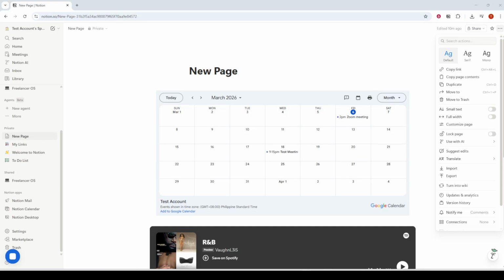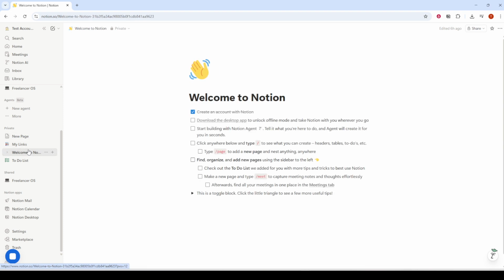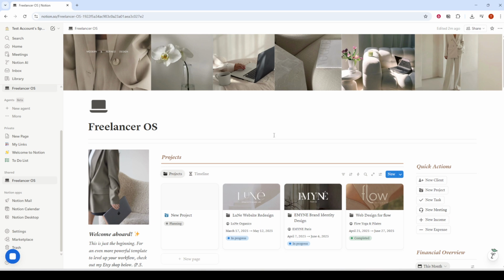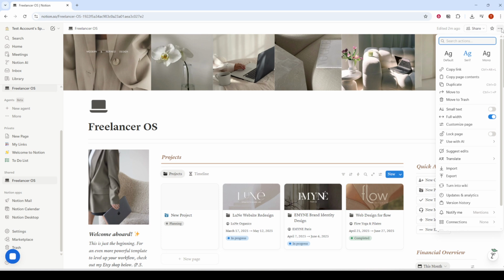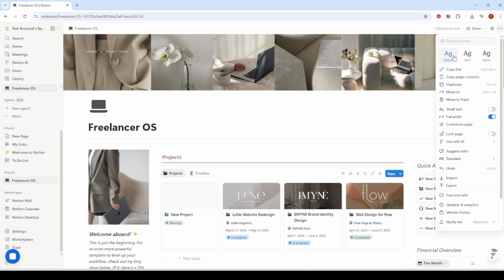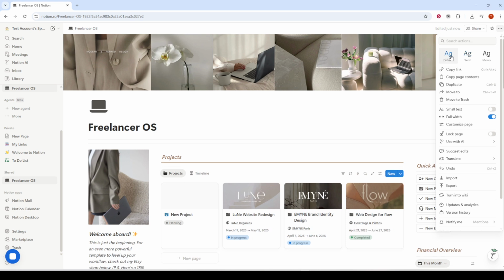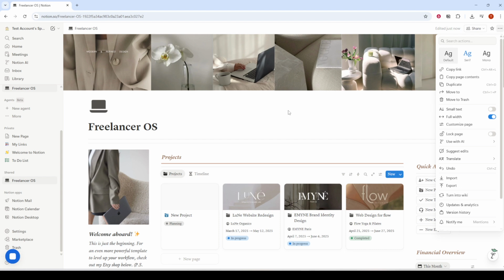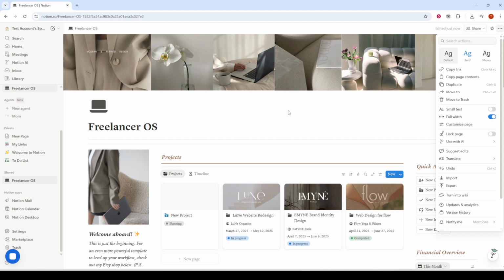How To Change Font Style In Notion (Full Guide)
In this video, you will learn the exact process to customize your typography within Notion. We explore the built-in font options and styling techniques to help you make your workspace look more professional and organized.

Here is what you will learn in this video:
- How to switch between Default, Serif, and Mono fonts
- How to customize text styles for better readability
- How to change font settings for an entire page
- Tips for styling headers and body text

Whether you are a beginner or looking to optimize your workspace layout, this tutorial covers everything you need to know about font management in Notion.